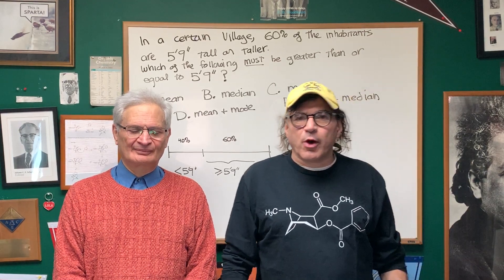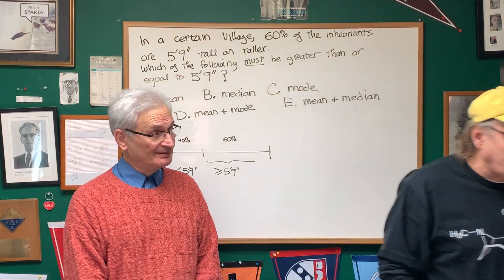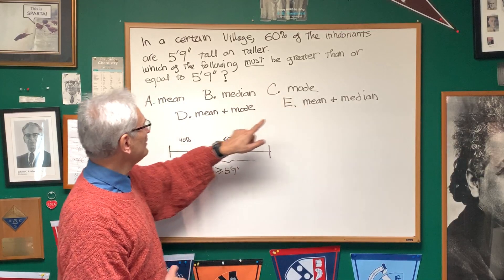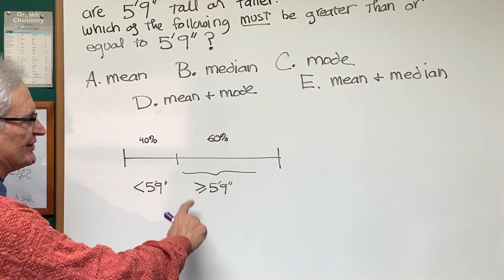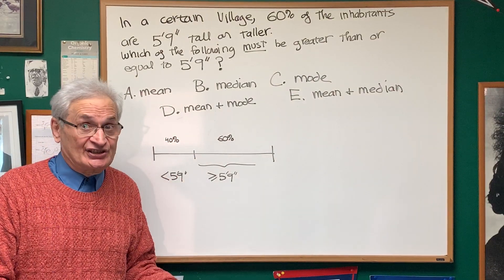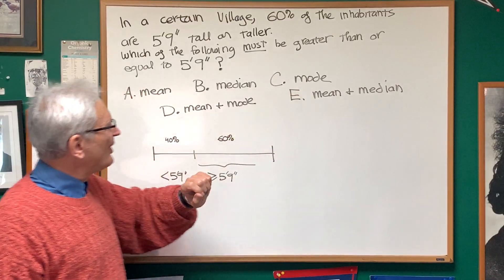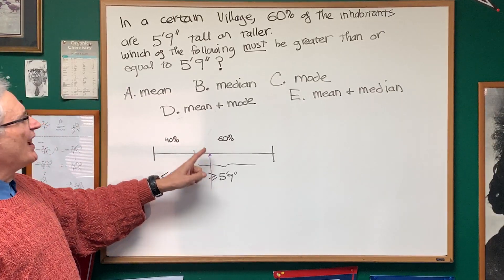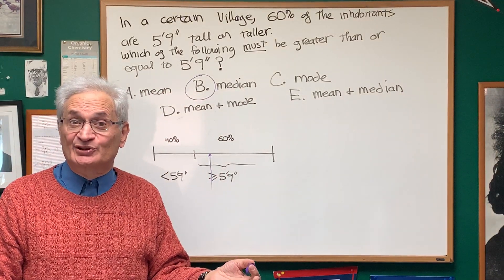Math - Mean Mode Median - DAT Math Destroyer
Mean Mode Median Explained by Prof Blois.  Make sure to join the DAT Destroyer FB Study Group to gain access to Dr. Romano's DAT Dynamite Review and FREE DAT Online Tests!